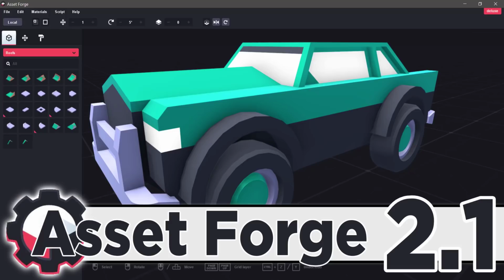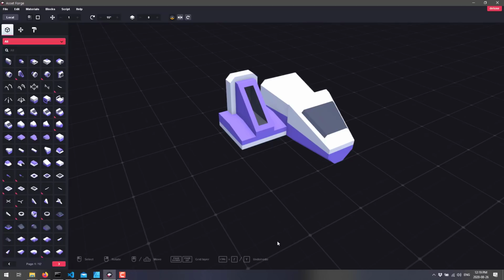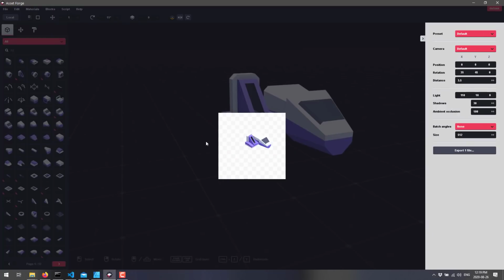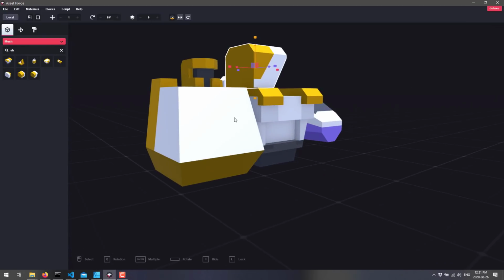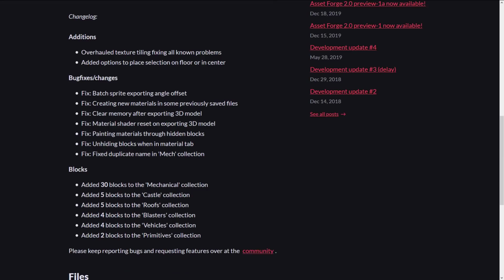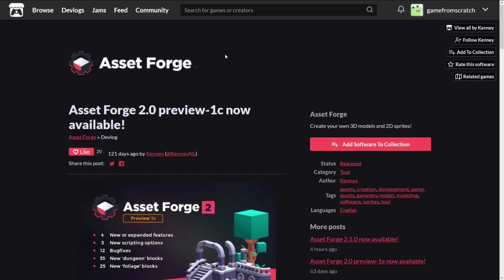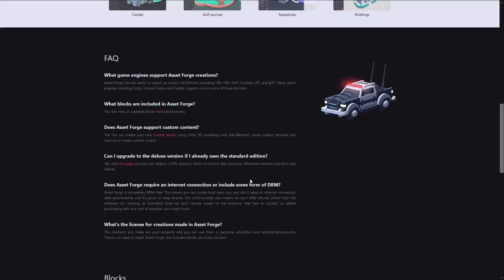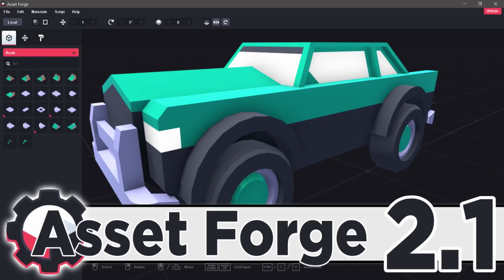AssetForge 2.1 by Kenney.nl Released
AssetForge 2.1 is here, the kitbashing software from Kenney of Kenney.nl fame is here.  Even the least artistic coder can make decent looking 3D and sprite objects with ease using AssetForge.  This release brings long await Linux and Mac OS support as well!